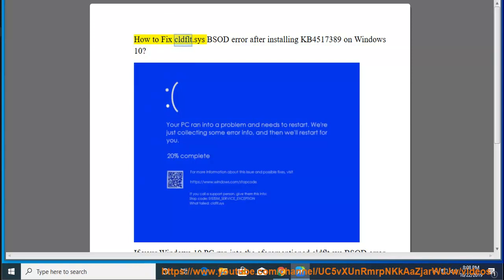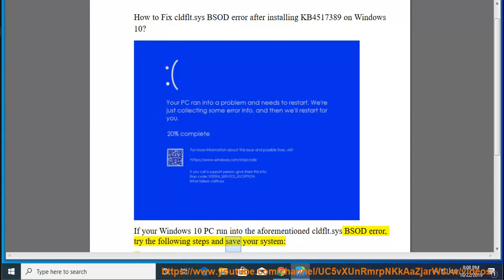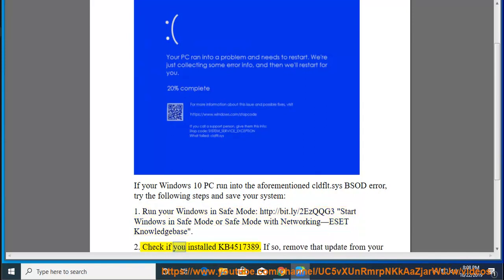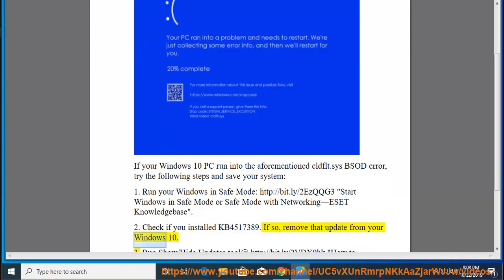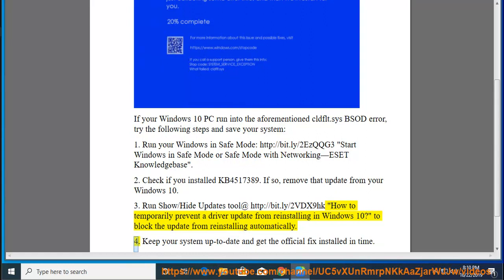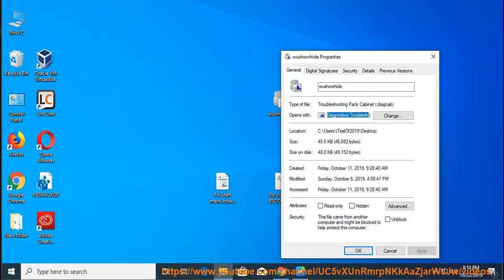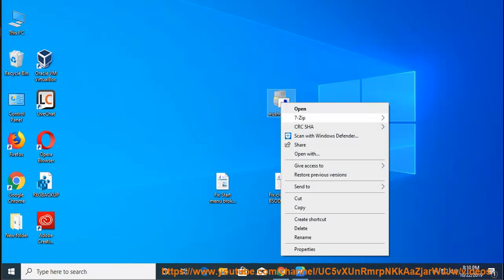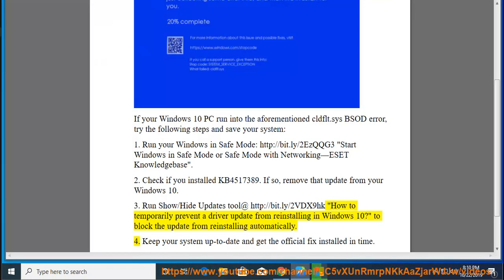Fix cldflt.sys BSOD error after installing KB4517389 on Windows 10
Here's how to Fix cldflt.sys BSOD error after installing KB4517389 on Windows 10. Learn more?

Fix High CPU Usage Caused By IAStorDataSvc on Windows 10
Fix VMware Workstation Pro 14.1.7/12.5.9 not starting on Windows 10 1903
Fix VPN Error 800 on Windows 10/8/7/XP (2019 Update)